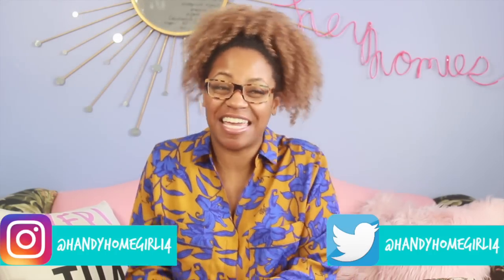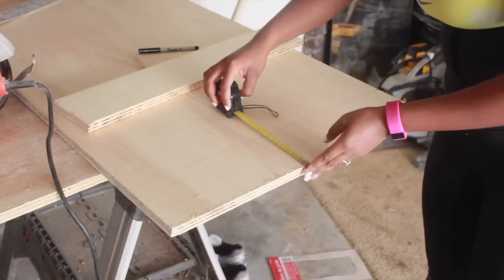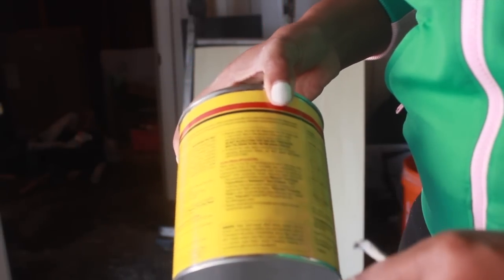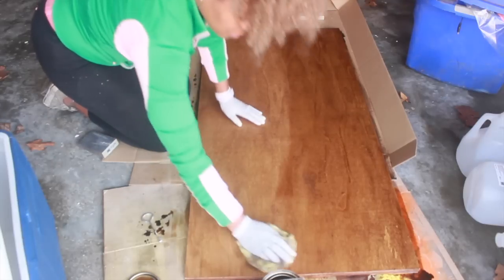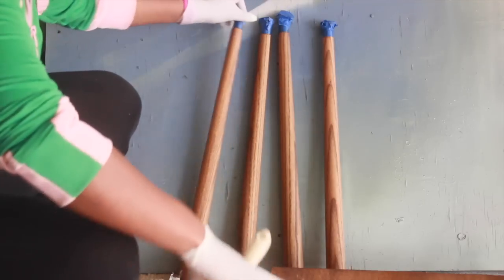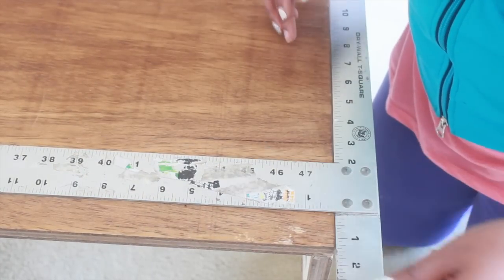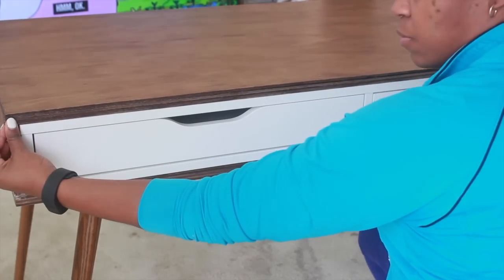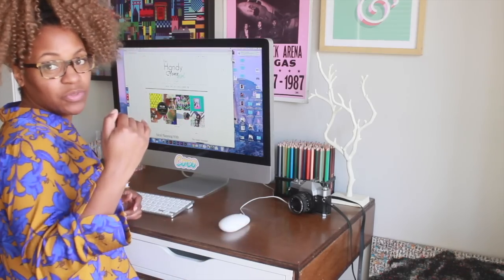DIY Mid Century Modern Desk | IKEA Hack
Homegirl Home Decor 101 E-Course

This e-course is designed to help you transform your home one room at a time by first discovering your unique design style!
In it you will learn:

How to get past interior design doubts
How to focus on what is visually appealing to you
The basic design styles
How to visualize the bigger picture
Begin design design research
You will leave the Homegirl Decor 101 course with next steps to take ACTION because a downloadable and fillable worksheet will be provided.

S U P P L I E S for Mid Century Modern Desk

EKBY ALEX  Shelf w/ drawers

Sanded Plywood

Waddell Angles Top Plate Top

Waddell Tapered wooden legs

Stain & Polyurethane